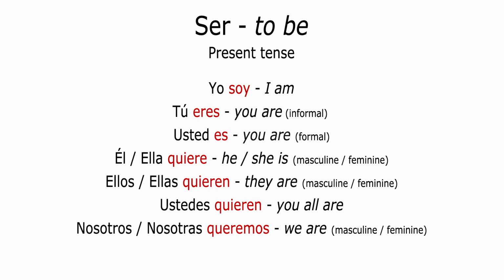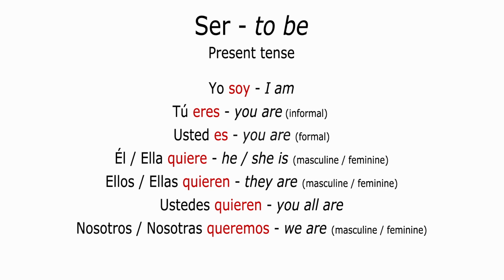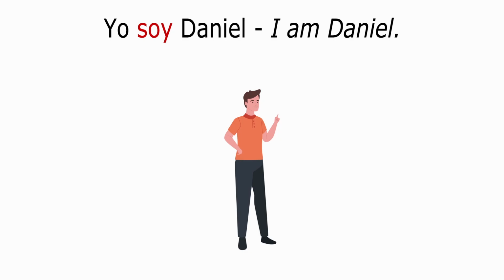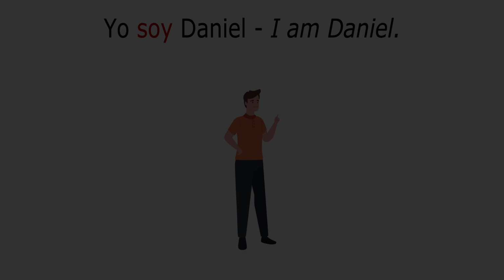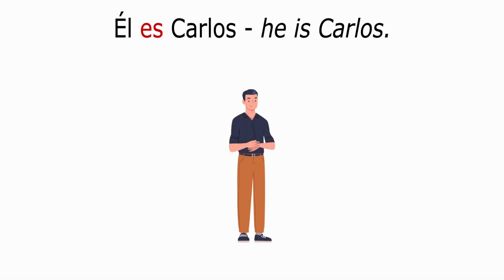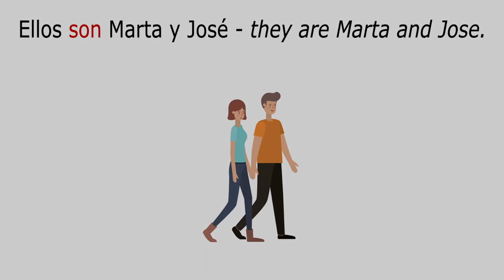The Verb Ser - Everyday Spanish for Beginners - Level Up Spanish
Module 4 Lesson 1 - Students will learn how to use the verb ser to describe identity, origin, professions, and basic characteristics. They’ll practice conjugation and simple sentences with confidence.

This course is provided here in full, but I am not able to share the downloadable PDFs. If you want them, you can find this course on UDEMY or or GUMROAD. Just search for the course by name.